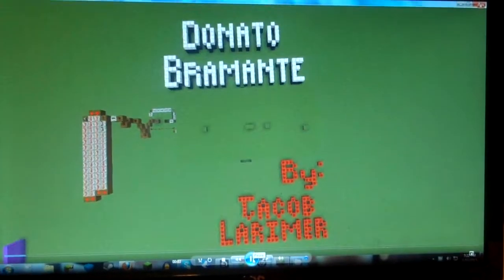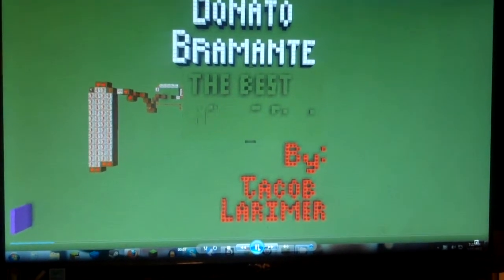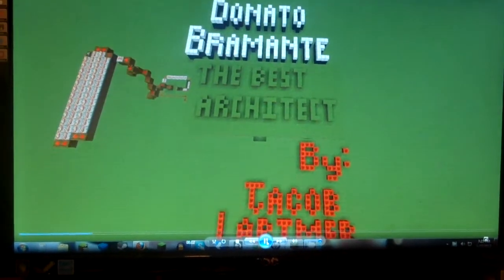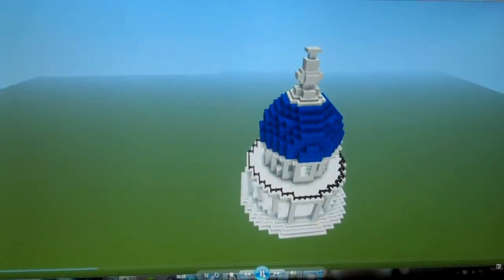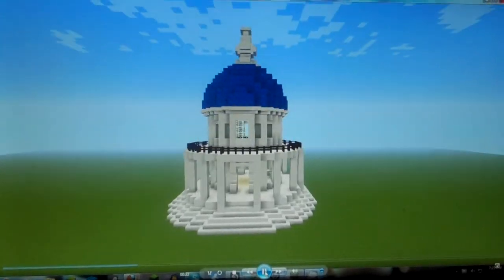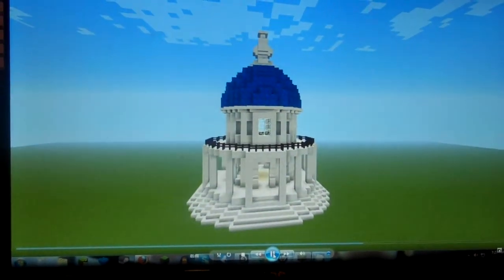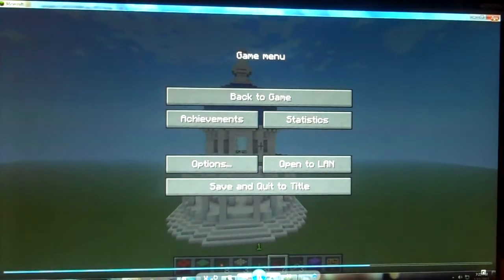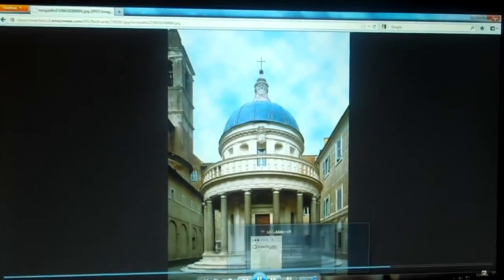donato bramante presentation